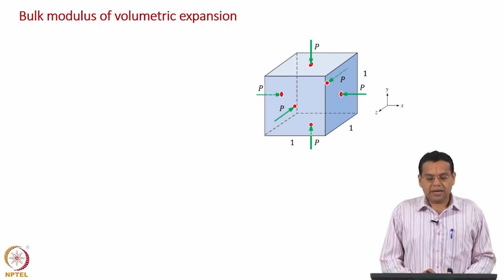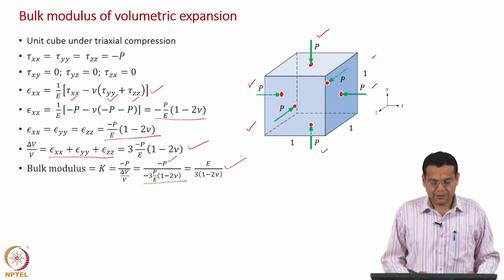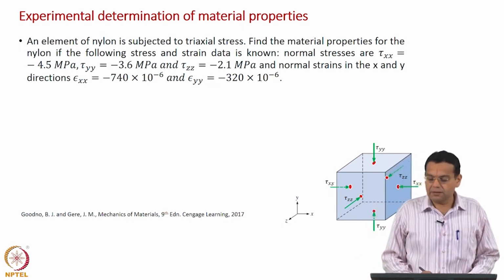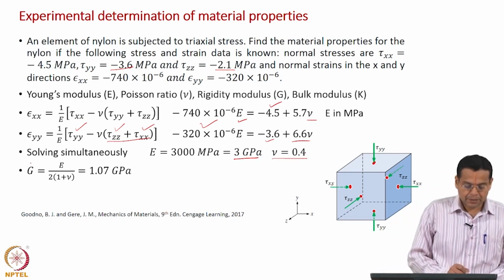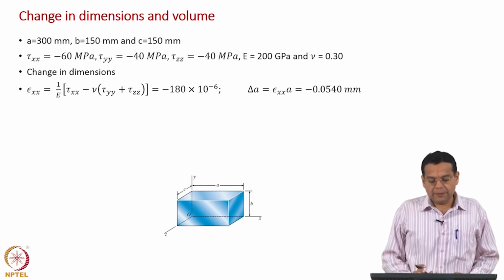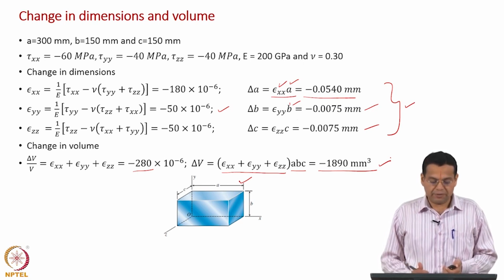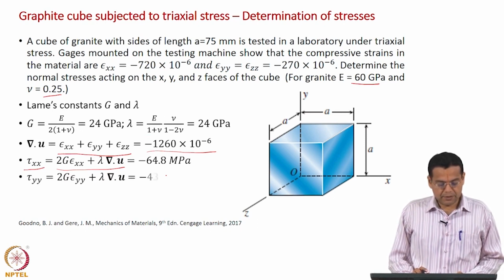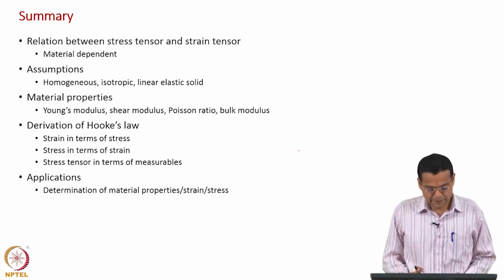Hooke's Law : Examples